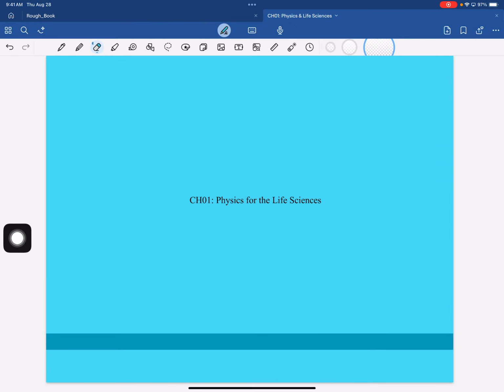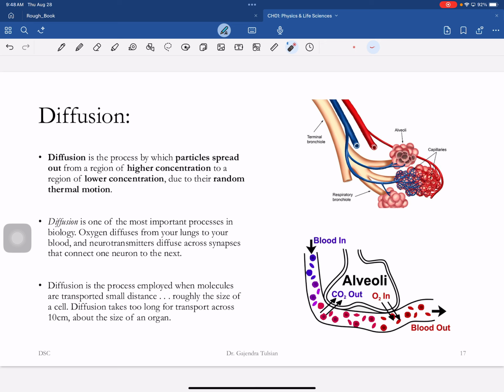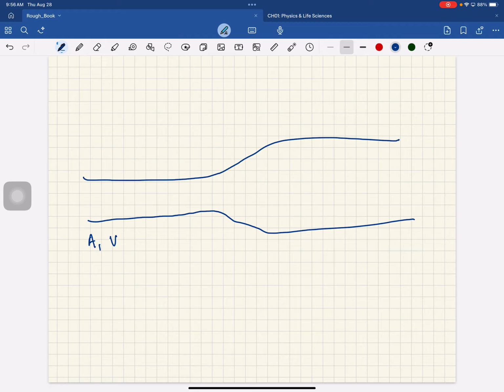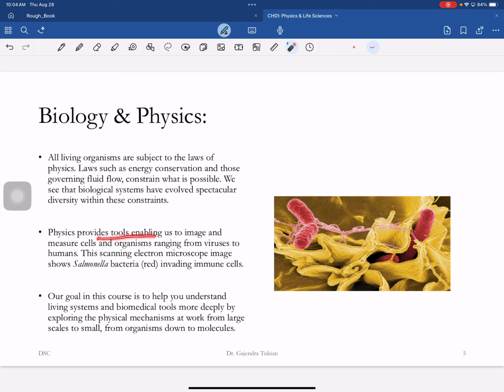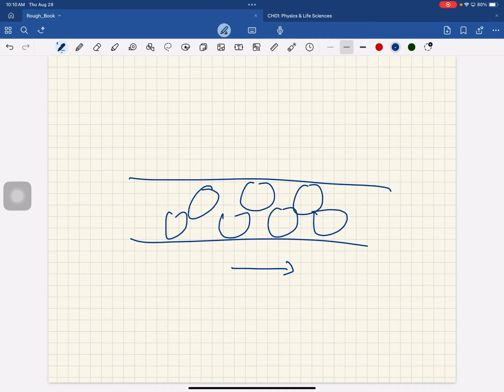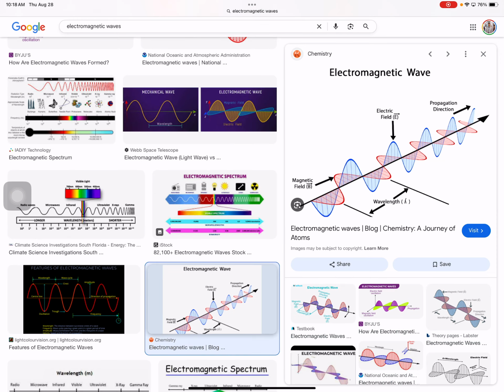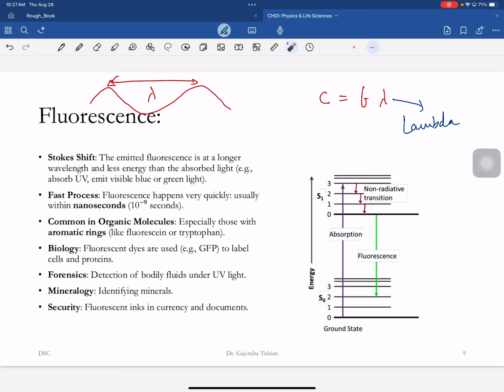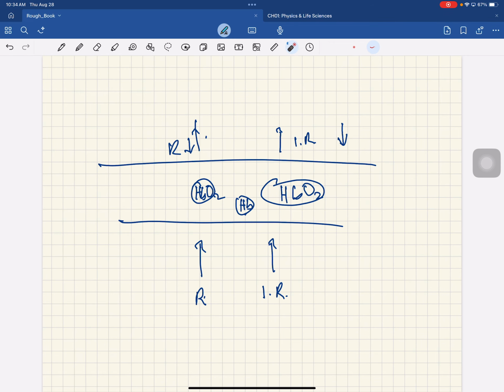PHY1020 CH01 Physics for the life sciences Lecture Part I 8 28 25